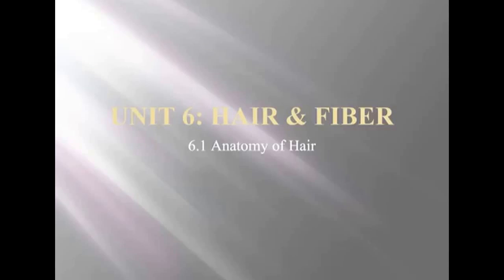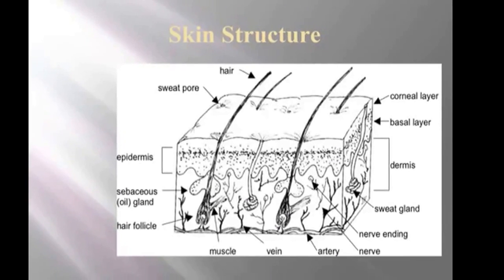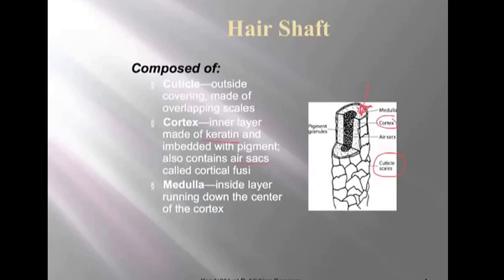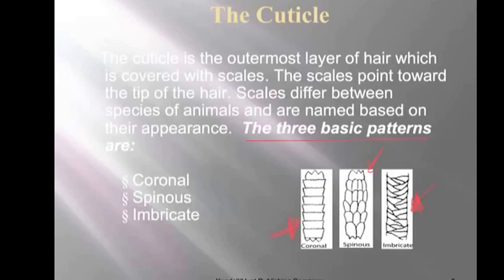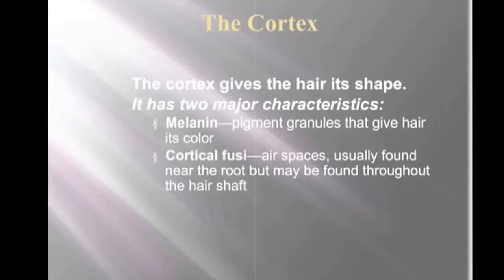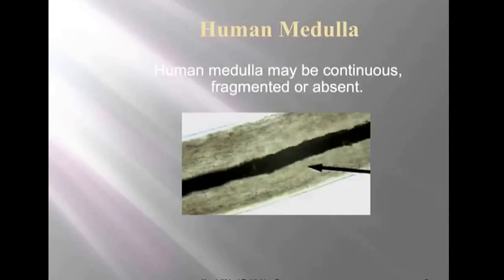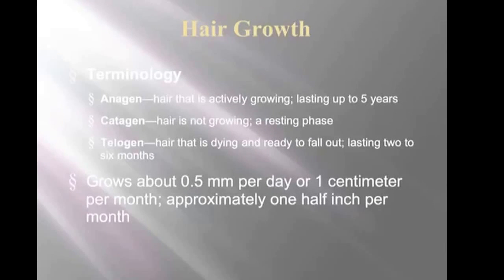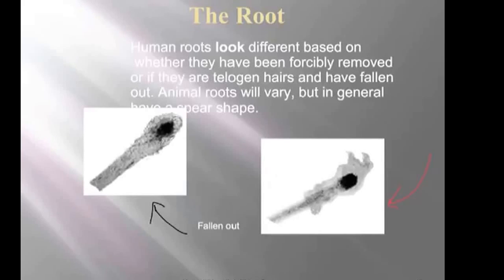6.1 Anatomy of Hair